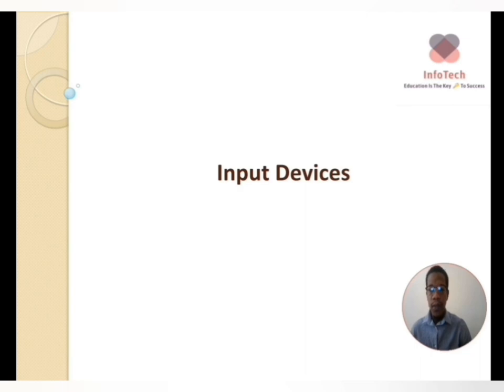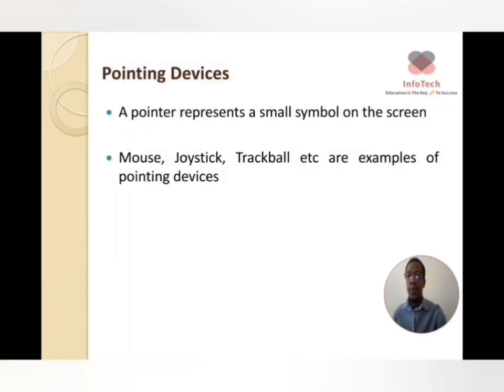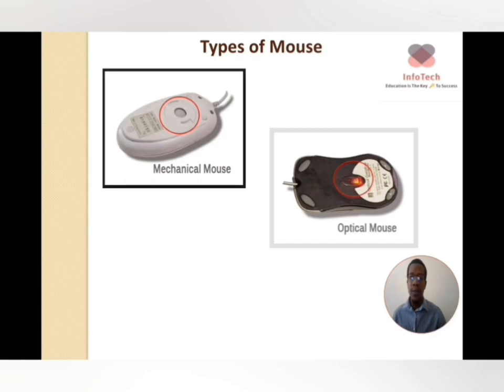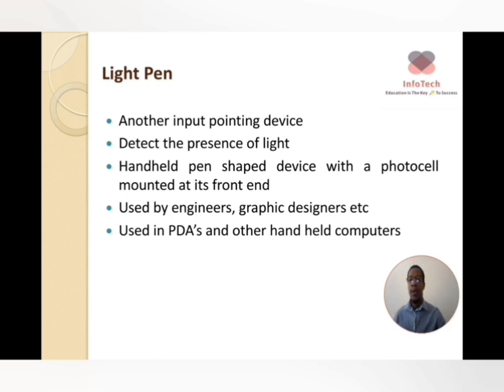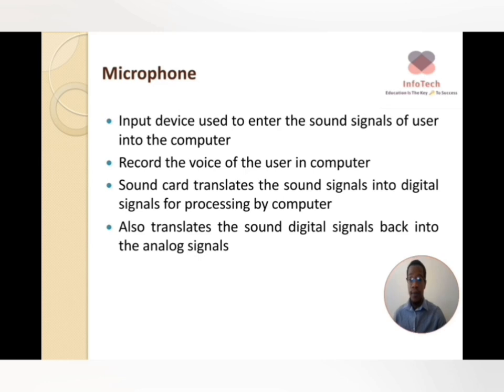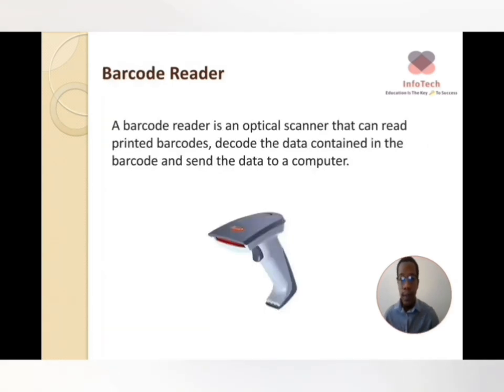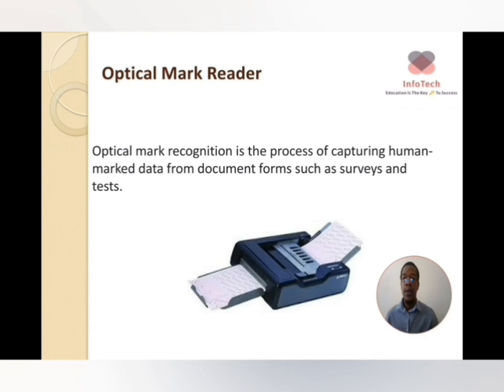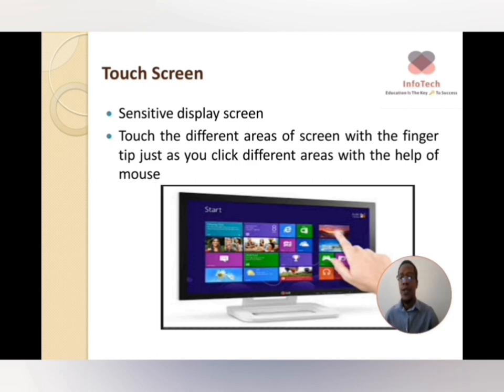What is a Input Device | Types of Input Devices | Computer Devices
Input device,
types of input devices,
computer devices